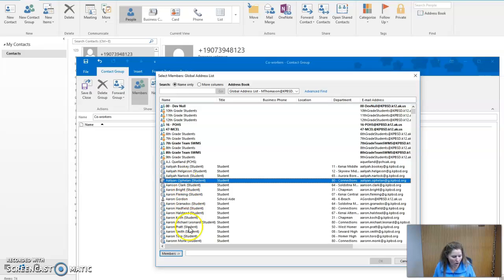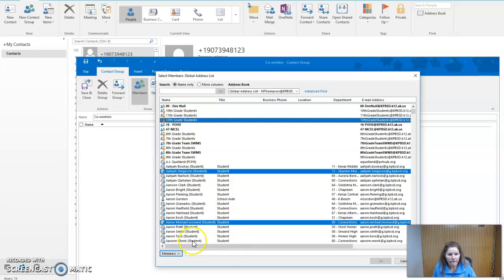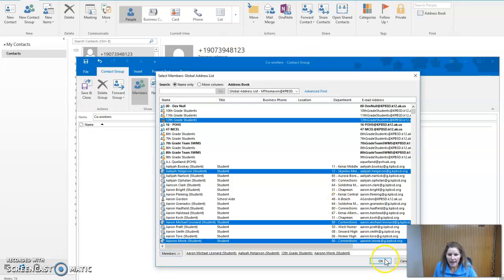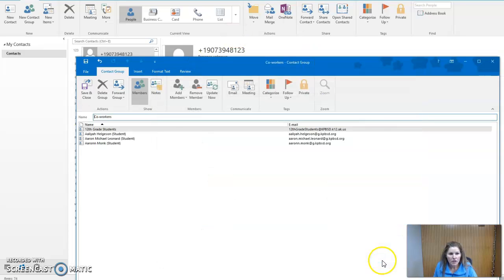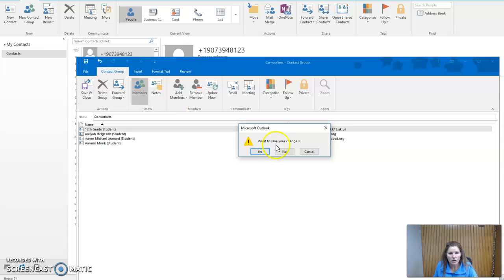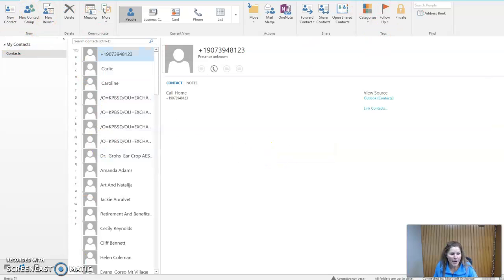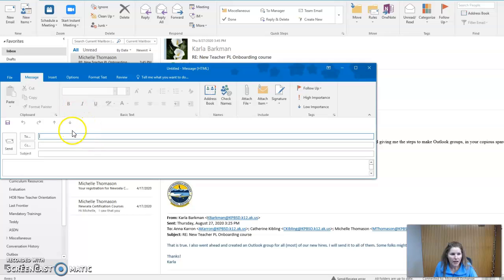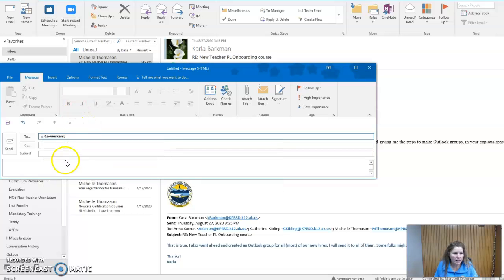Creating Groups in Outlook